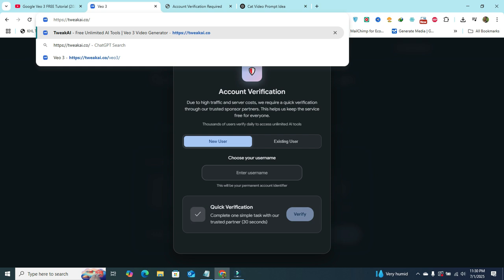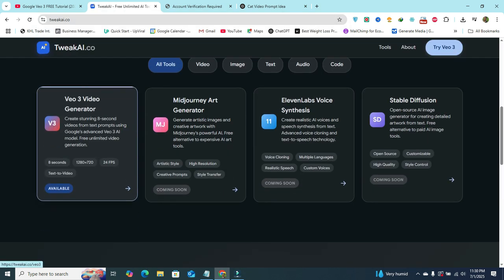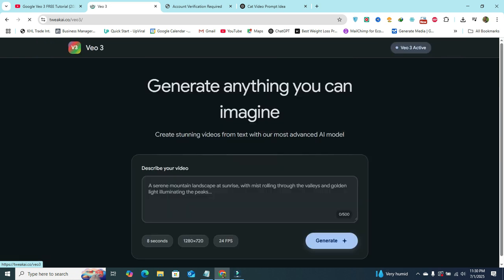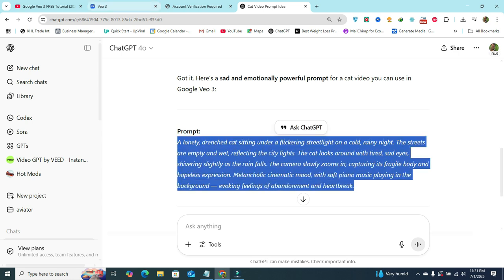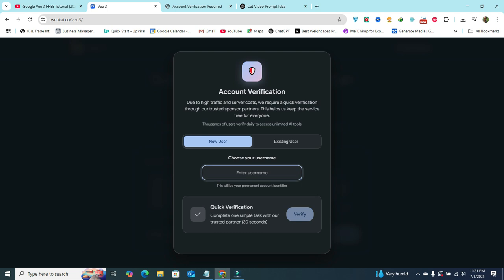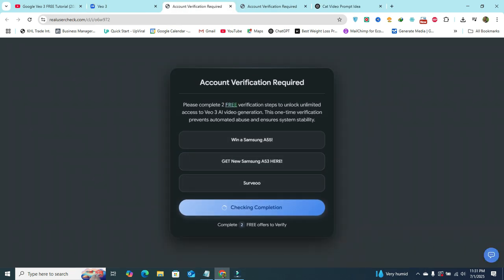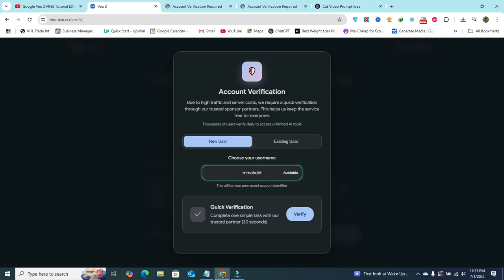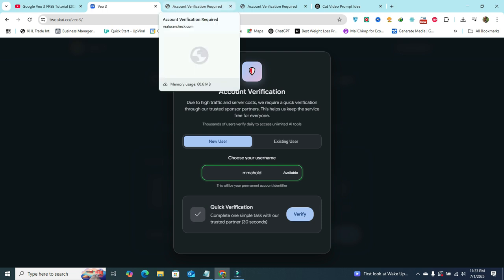[SCAM] Google Veo 3 FREE Tutorial 2025 ✅ How to Generate Videos with Veo 3 Free STEP BY STEP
Wondering if Google Veo 3 is really free or just another scam? In this step-by-step tutorial, I’ll show you exactly how to use Google Veo 3 for free and whether it's worth your time in 2025. From creating stunning AI-generated videos with a single prompt to exposing potential red flags, this video covers everything you need to know!

✅ Learn how to:

Access Google Veo 3 for free

Write viral prompts that generate cinematic videos

Avoid common mistakes and scam traps

Understand what works and what doesn’t in Veo 3

⚠️ Watch till the end to uncover the SCAM warning and my honest verdict on the tool!

📌 Whether you're a content creator, digital marketer, or just curious about AI video tools, this tutorial will guide you step-by-step.